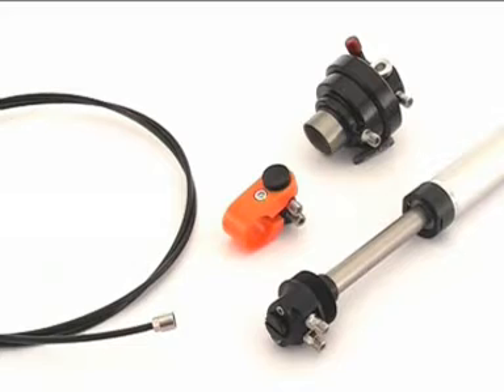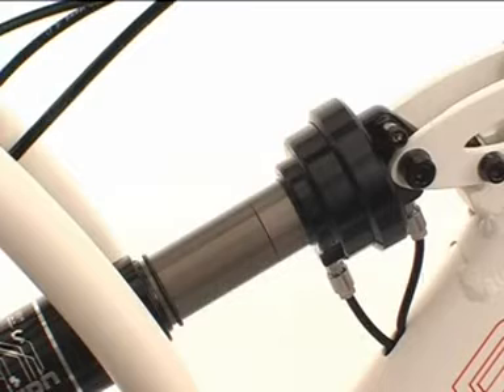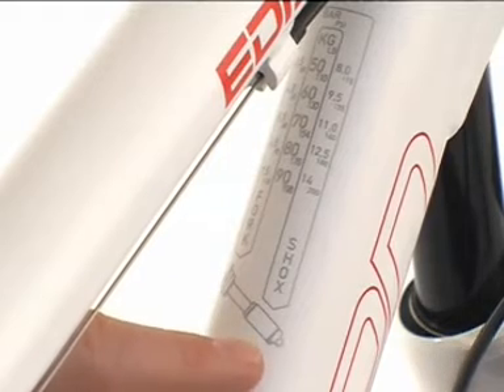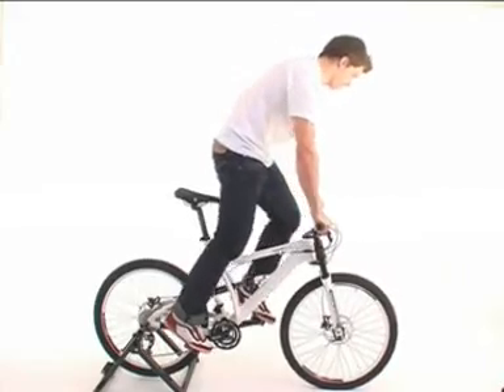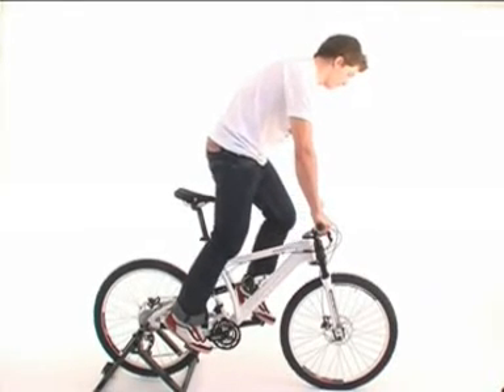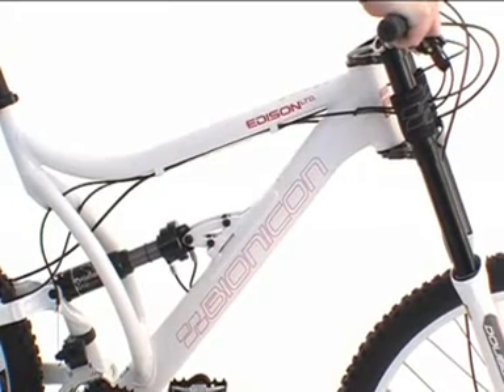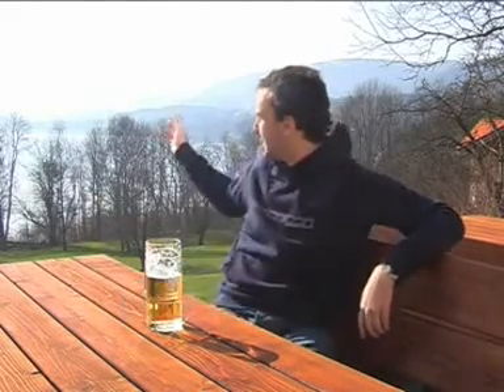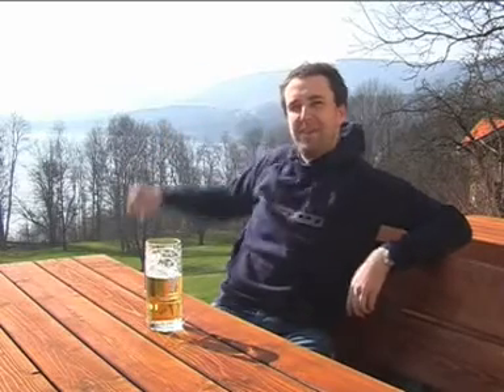Interbike 2007 Mtbr Video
Interbike 2007 Mtbr